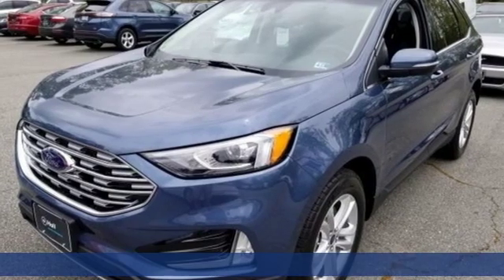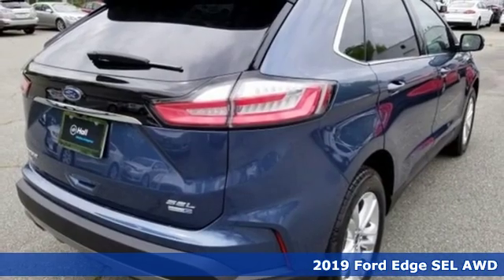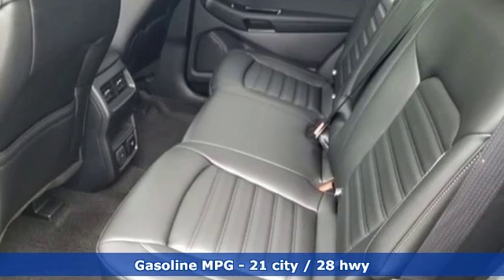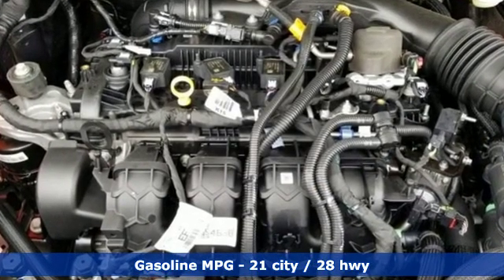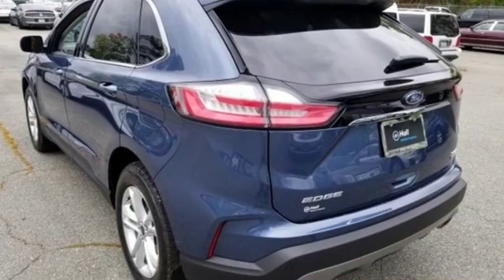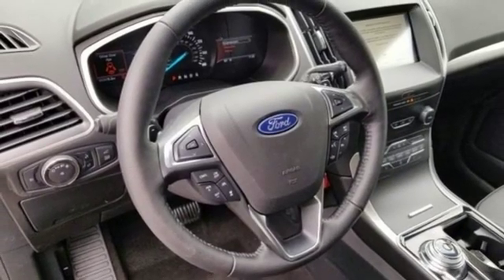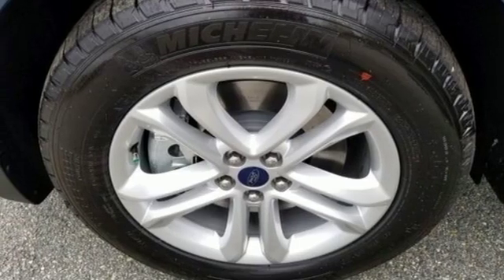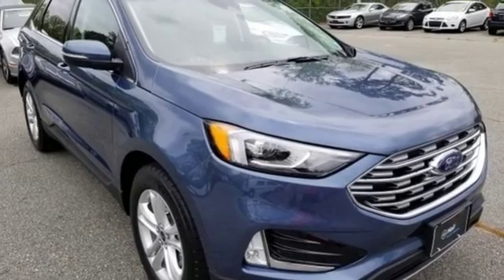New 2019 Ford Edge Newport News VA Hampton, VA #599213 - SOLD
Year: 2019
Make: Ford
Model: Edge
Trim: SEL
Engine: 2.0L
Transmission: 8-Speed Automatic
Color: Blue
Interior: Ebony
Stock #: 599213
VIN: 2FMPK4J94KBB95028

Address:
12896 Jefferson Ave